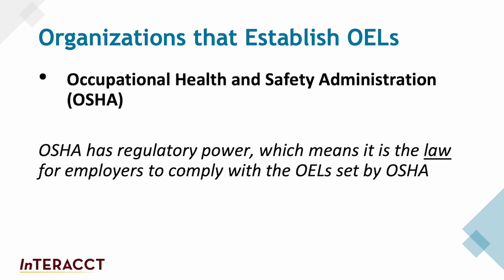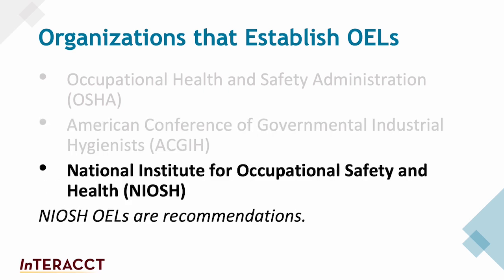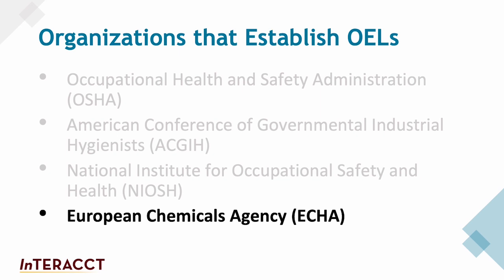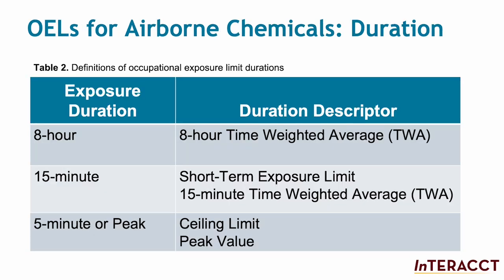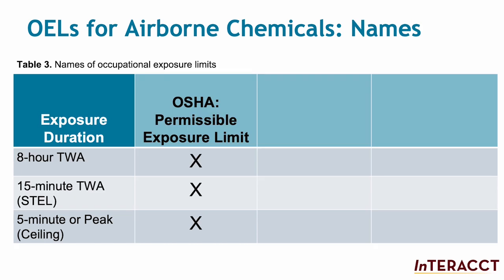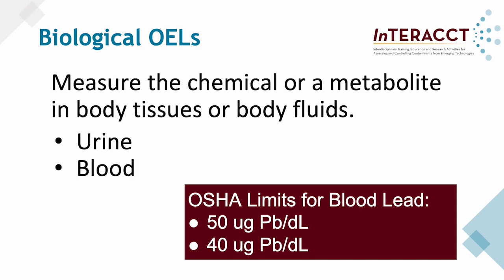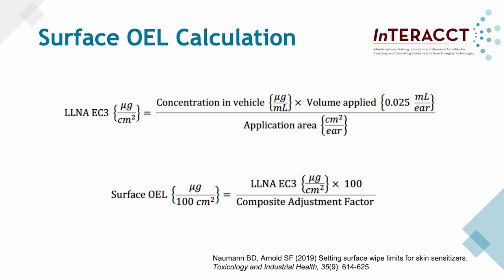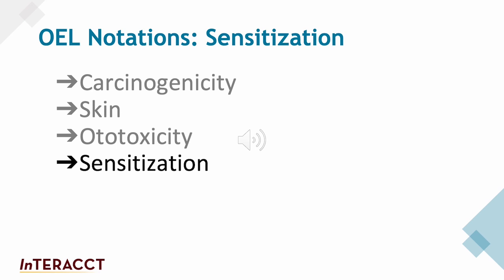Types of Occupational Exposure Limits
Selecting appropriate occupational exposure limits (OEL)

LEARNING OBJECTIVES:
Differentiate among the various types of occupational exposure limits
Identify the predominant authoritative organizations that set occupational exposure limits
Align OELs and occupational exposure scenarios